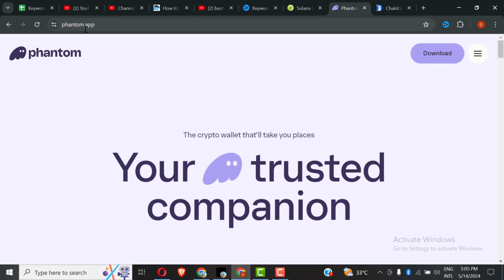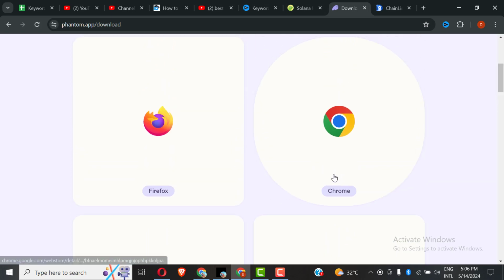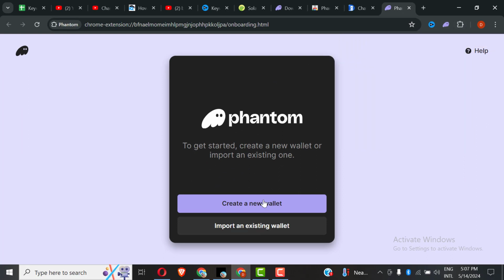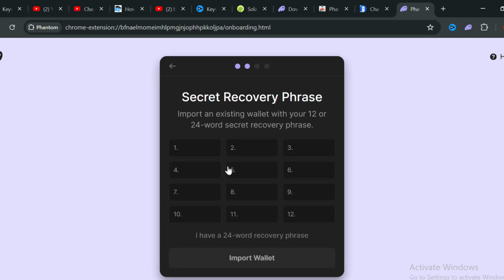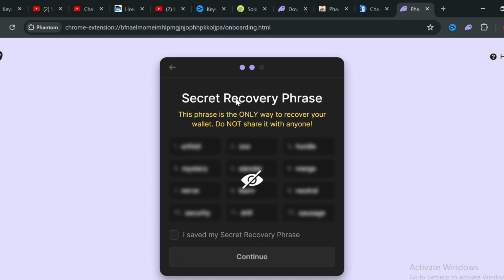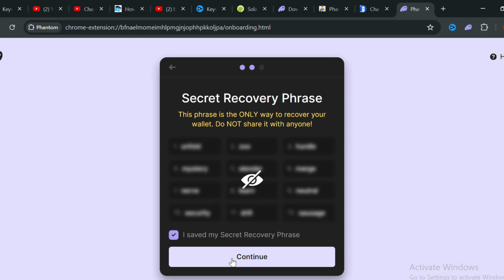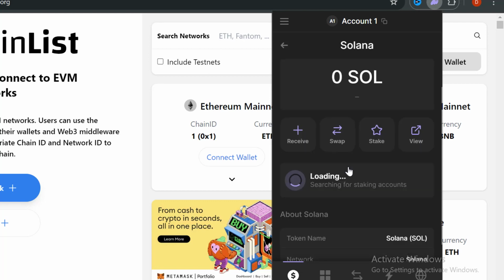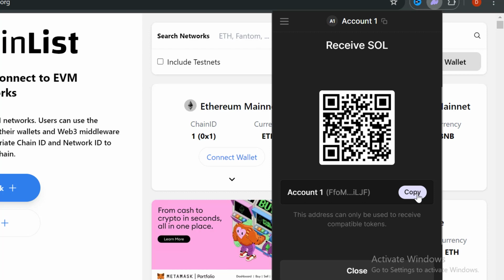Solana Wallet Metamask - Add Solana Network to Phantom Wallet 2024 Step by Step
How to add Solana network to Metamask in 2024 also a Step by Step guide on How to set up Phantom wallet  Receive and Send Solana Crypto.

A-Z Step By Step Cryptocurrency Guide For Beginners and Advanced Investors. (Covering All Aspect of Cryptocurrency Investment)

EXCHANGE LINKS

 / johnbosco_100x

 / netpreneur

Harrison Facebook-

 / harrison000
Johnbosco Facebook -

 / johnbosco.ew.  .